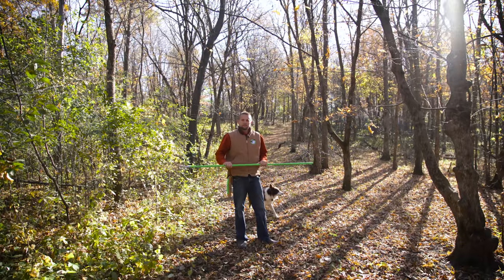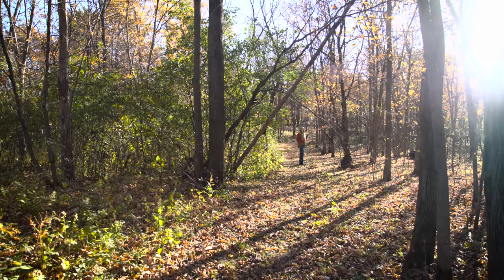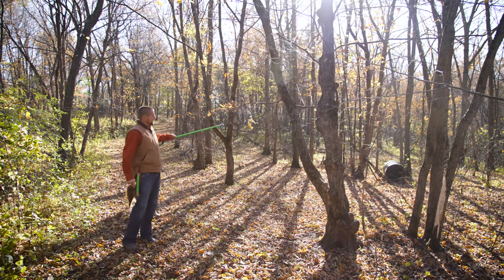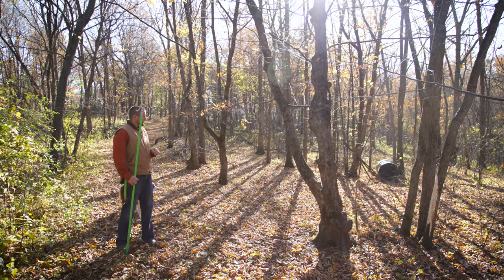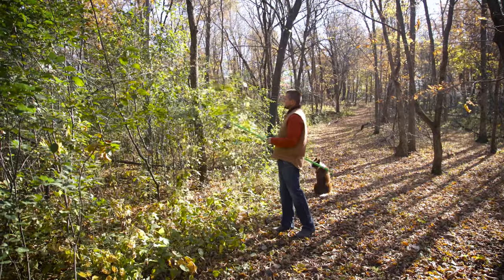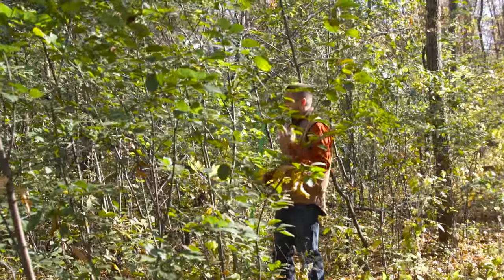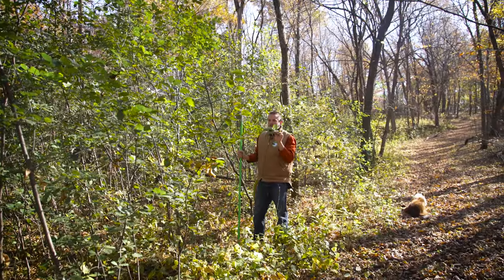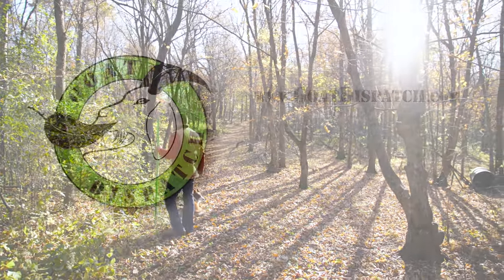Goat Grazed Buckthorn vs No Buckthorn Management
This video shot in the Fall of 2015 shows what the woodland likes on both sides of the dividing line.  The side to the right was browsed with goats one time in 2014 and one time in 2015.  Larger buckthorn that were out of the goats reach were also cut down and some lawn mower mowing of seedlings was done after the goats did their treatments.  Most of the native forest floor vegetation has gone dormant by the time this video was shot 80% or so what is still green in this video was invasive buckthorn.  This woods is a Oak - Hickory - Ironwood forest with Mesic (wed) soils.